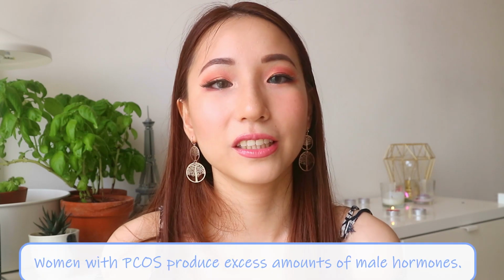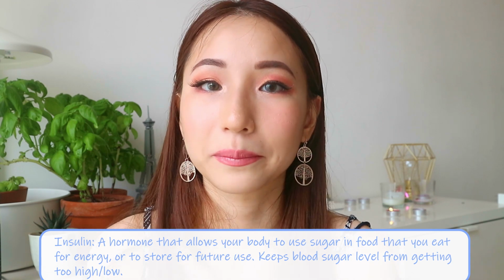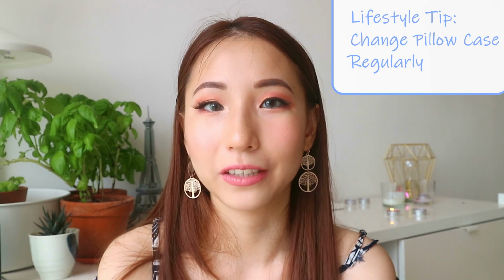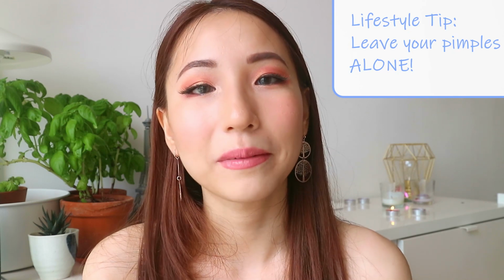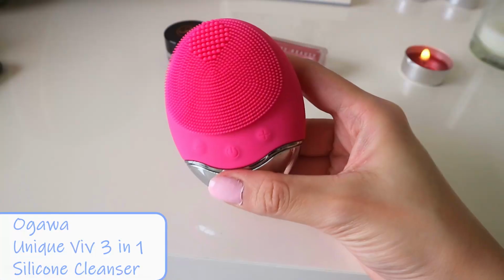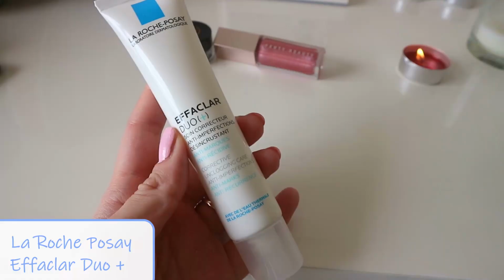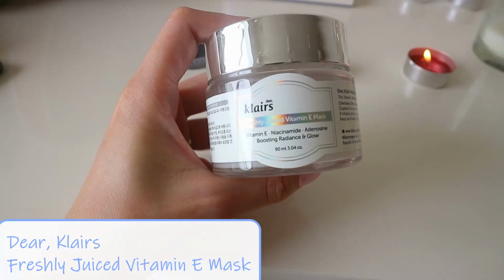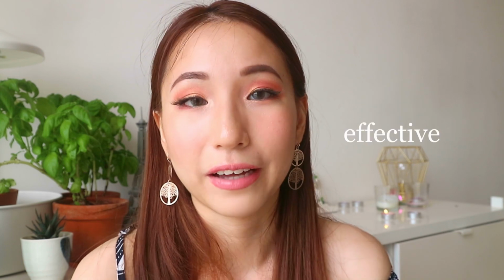How To Get Rid of Hormonal Acne and Dark Spots | Korean Skin Care Routine, Lifestyle & Diet, PCOS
Hi guys!
In this video I'm sharing my personal experience with hormonal acne and PCOS (Polycystic Ovary Syndrome), and how I managed to get rid of my acne and hyperpigmentation aka dark spots.
I use very affordable Korean skincare and also made changes to my lifestyle and diet.
If you're going through acne problems, I hope this video will be helpful!
x

HIMALAYA Purifying Neem Face Wash

*+ Contact lens: Olens Russian Silver lenses